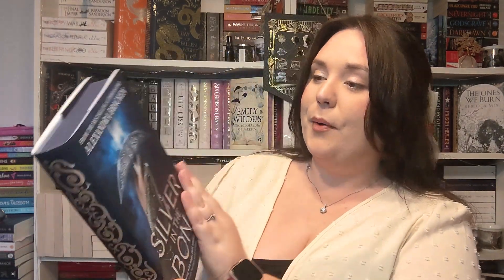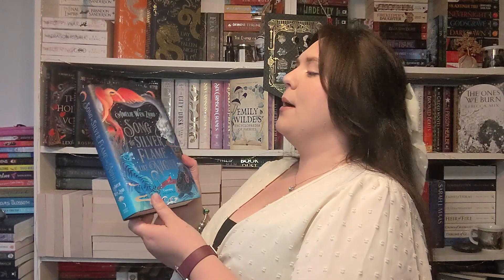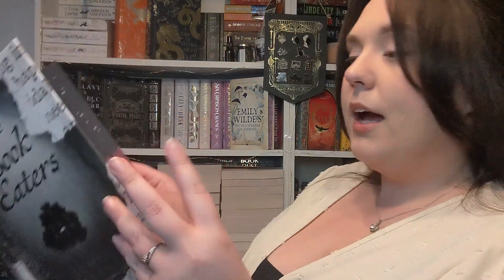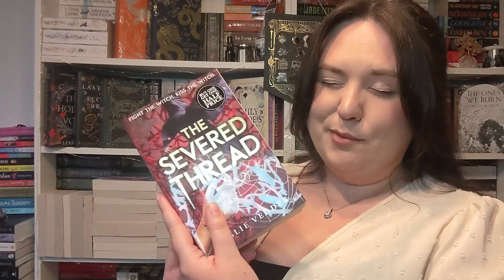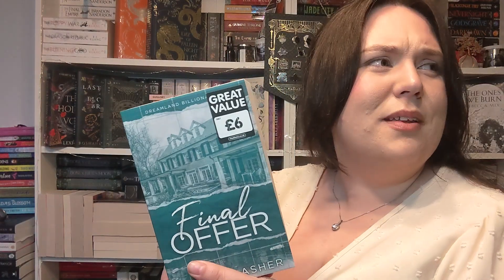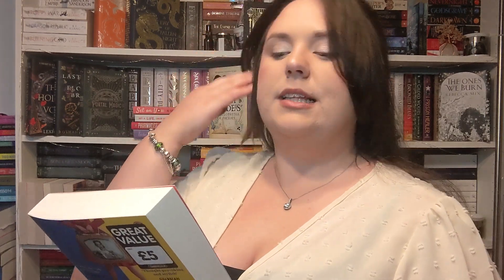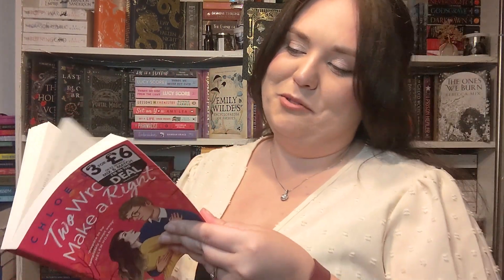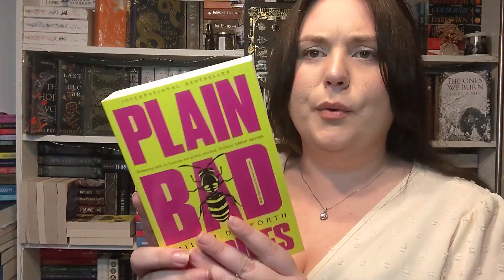HUGE BOOK HAUL | 45 New Books to add to my Bookshelves!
Hello! This is a collection of books I've received over the last few months and I am so excited to read every single one! I really do hope you find a new book to add to your Wishlist. Love Amy xoxo's